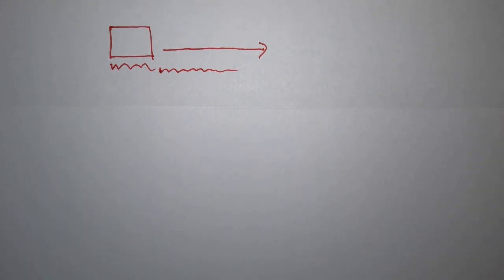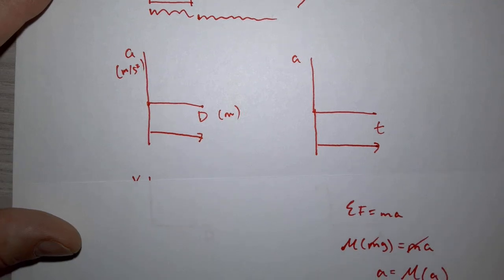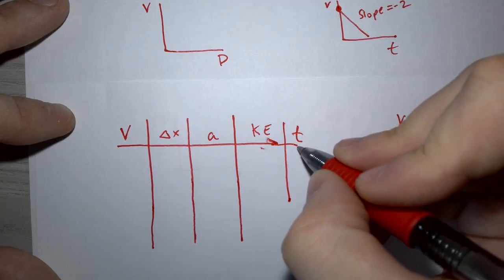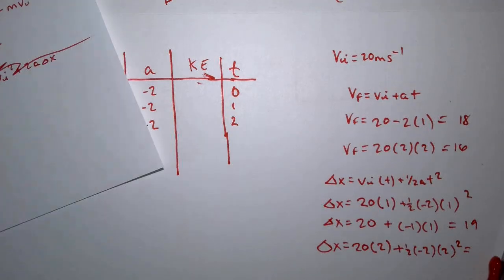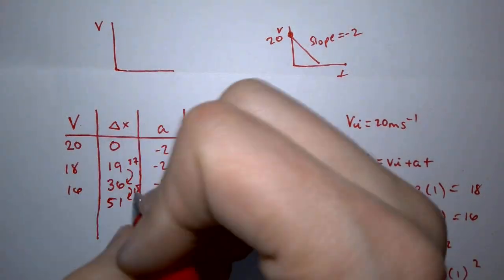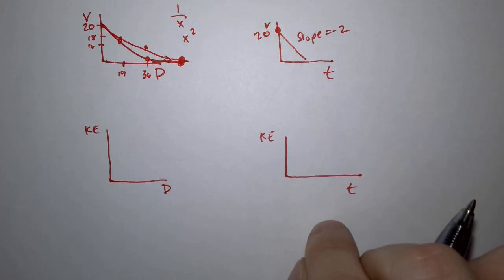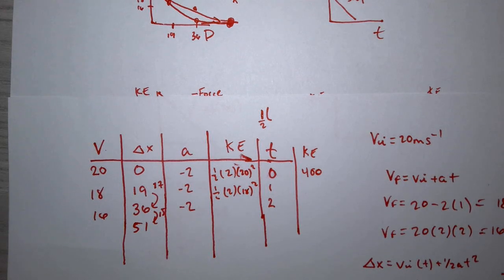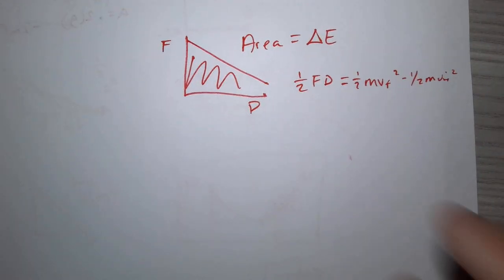Graphing acceleration vs time, velocity vs time and kinetic energy vs time.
Graphing acceleration vs time, velocity vs time and kinetic energy vs time and distance for a box sliding with friction.